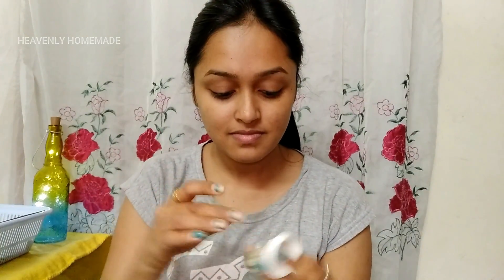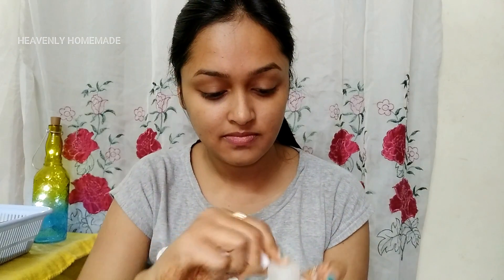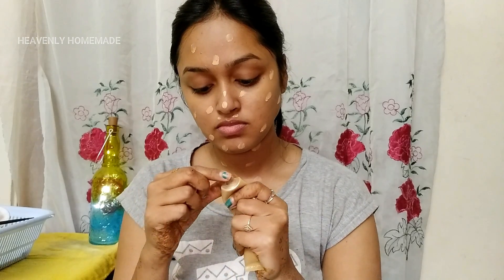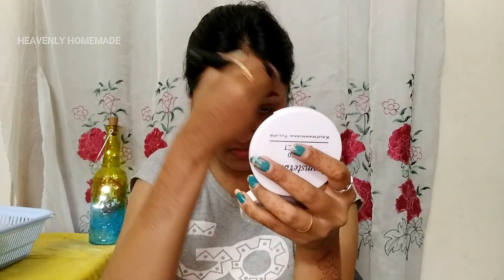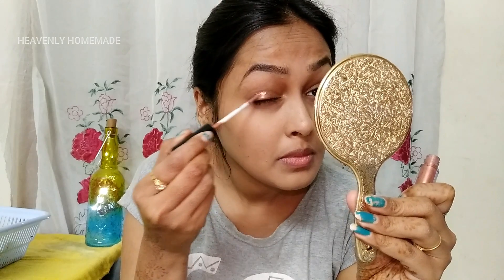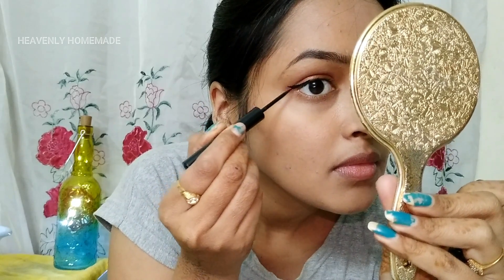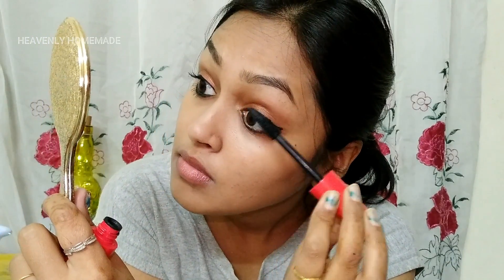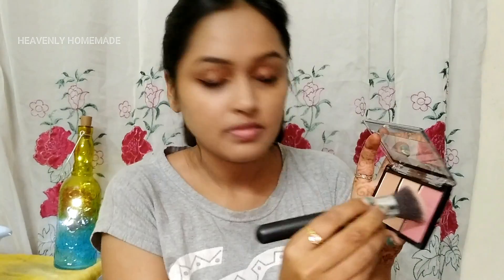Pongal 2019 makeup look for beginners | Makarasankranti look | Traditional festival makeup look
Purplle Eyemigo Kohl Eye Pencil - Super Black (1.2 g)
Stay Quirky Liquid Lipstick, Red, BadAss - Screamin Like No Tomorrow 2 (8 ml)
Lacto Calamine Oil Balance Lotion (For Oily Skin) (30 ml)
Bella Voste Intense Eyeliner Kajal Brown (French Roast) (0.35 g)
I-AmsterDAMN Tulipa Double Late Compact with SPF 50 - Giuseppe Verdi 3
Makeup Revolution Ultra brightening Sculpt & Contour Kit Ultra Fair C01 (11 g)
SUGAR Eye Warned You So! Double Matte Eyeliner - 01 Black Swan (1.7 ml)
Lakme 9 to 5 Naturale CC Cream Honey (30 g)
NY Bae Liquid Illuminator, Golden - Empire Estate Light Show 3 (3 ml)

Love ,
Alekhya!